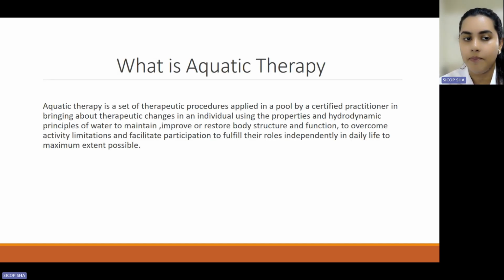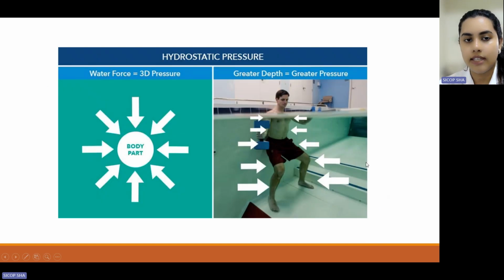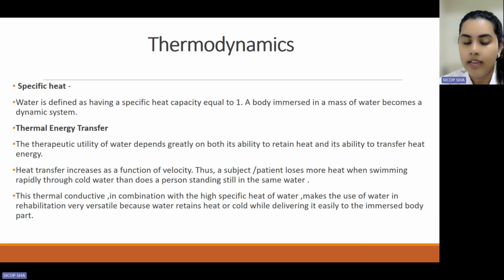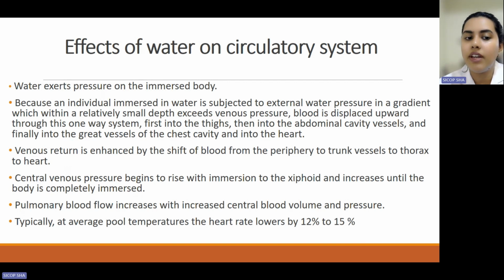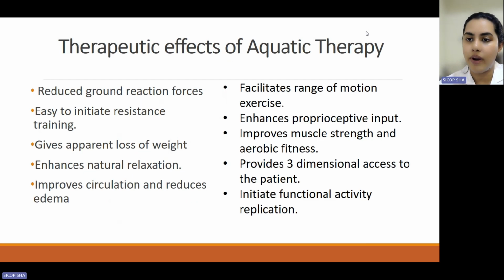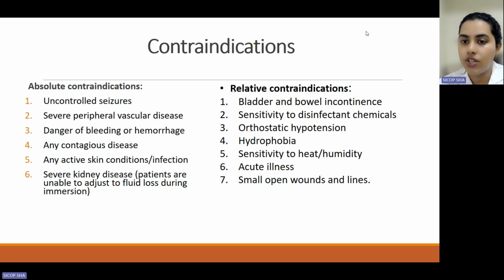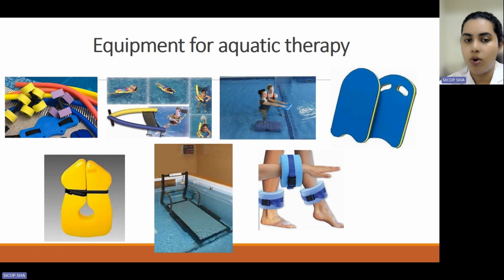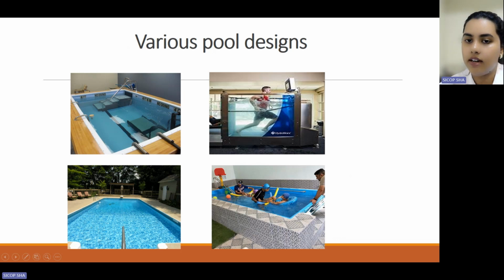PhysioTV Introduction to Hydrotherapy- Part 1 by Dr. Riya Surti